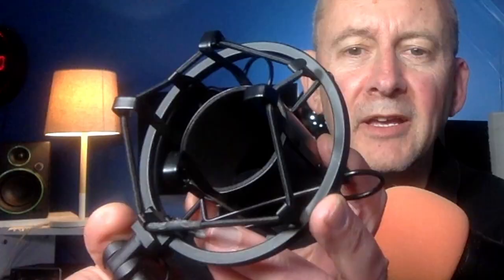Do You Need a ShockMount for Your Microphone?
What is a shock mount used for in voice over recording? Will it help improve audio quality?